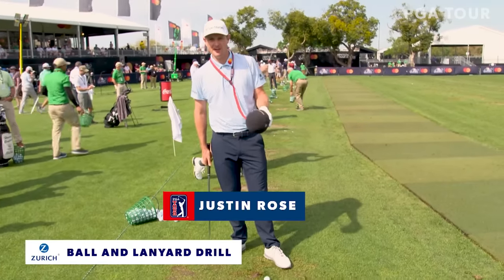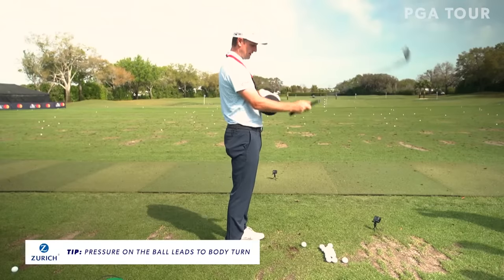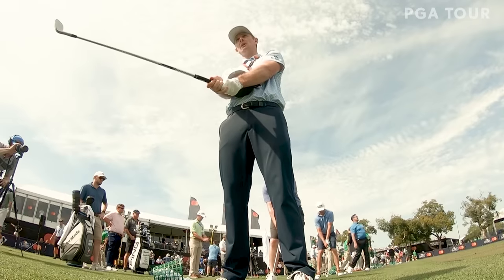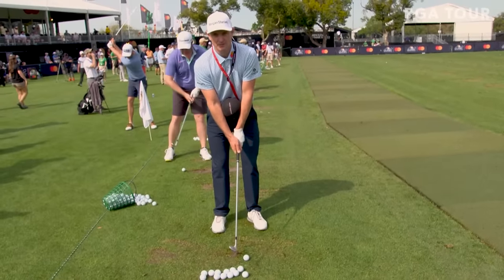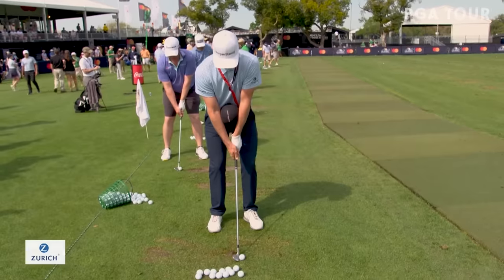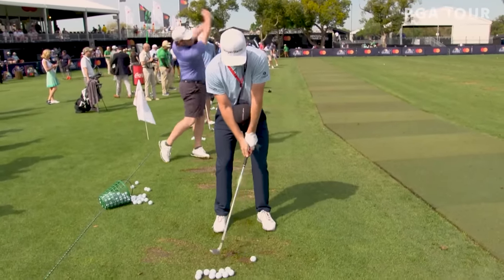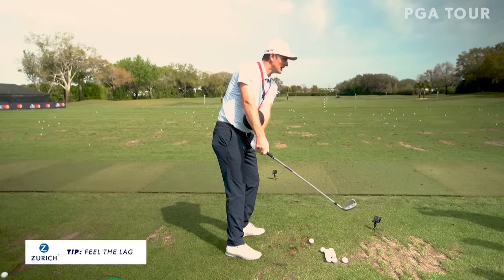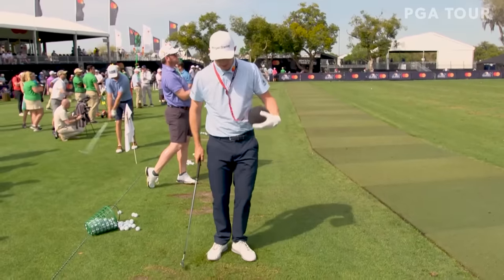Justin Rose’s ball and lanyard drill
Justin Rose demonstrates how he uses a ball and lanyard to work on his body turns.